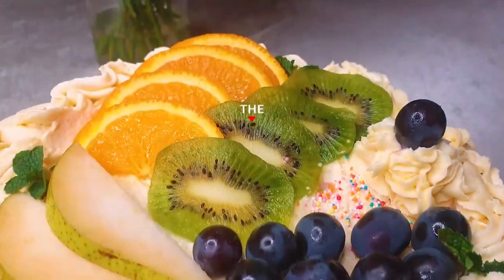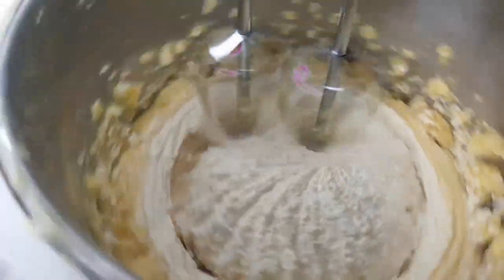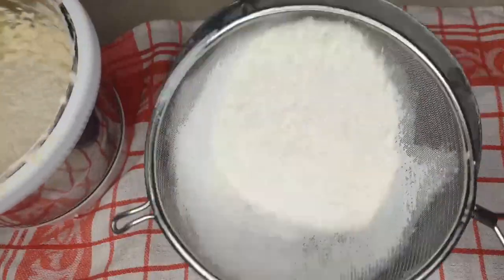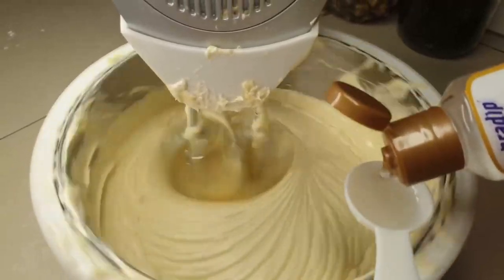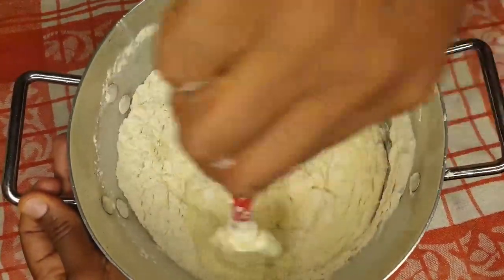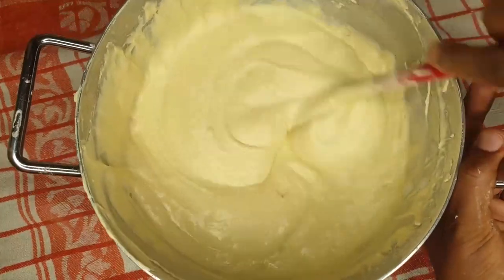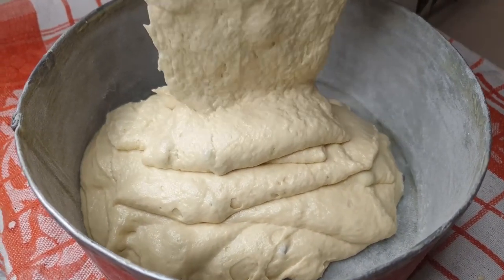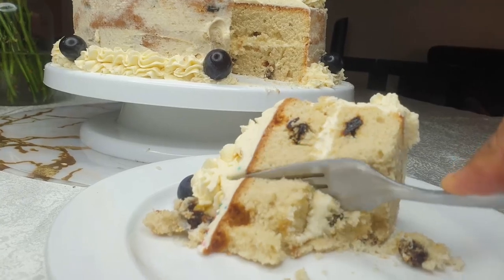we made our first Easter cake together, vanilla cake recipe | The cooking nurse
in this video i show you how we made our vanilla, pineapple, fruit cake that turned out amazing. it turned out amazing and i hope this beginner friendly recipes is helpful.